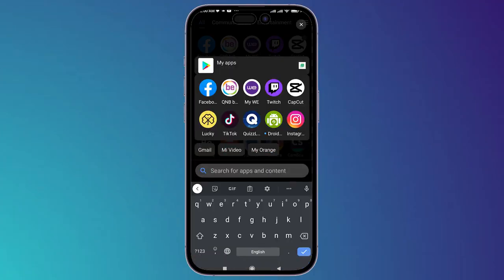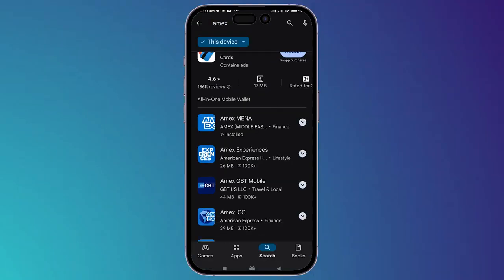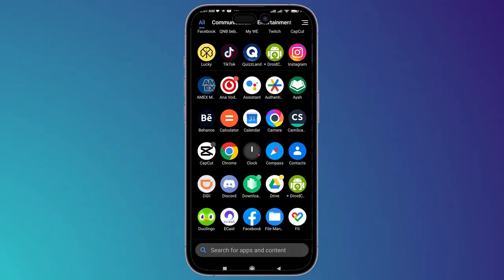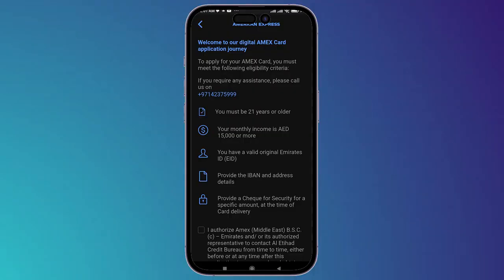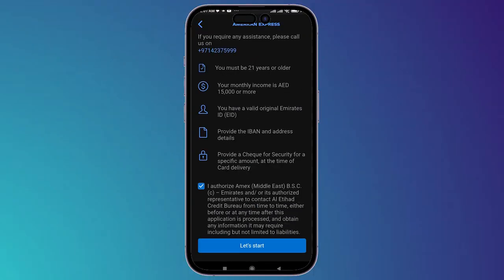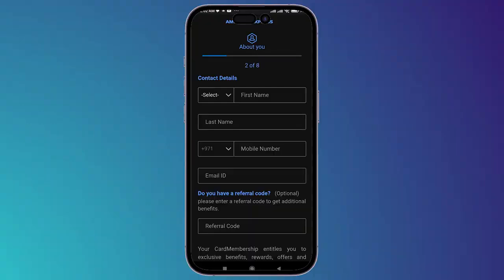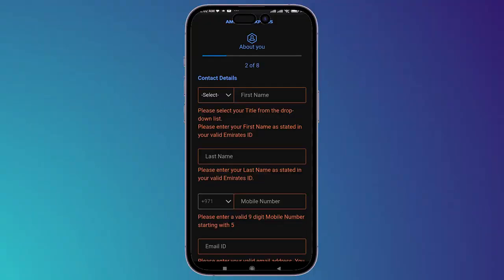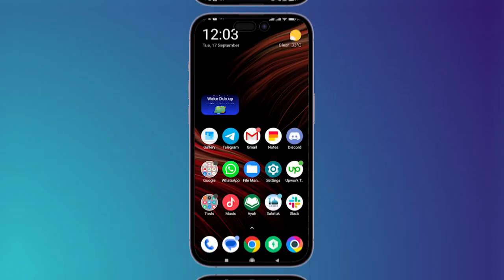How To Get American Express Virtual Card In 2025 - Easy Tutorial